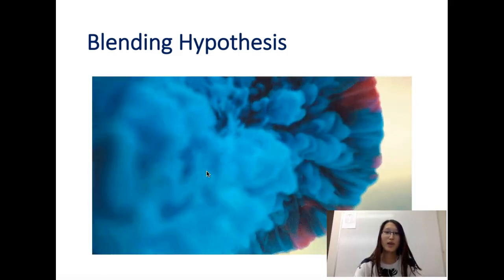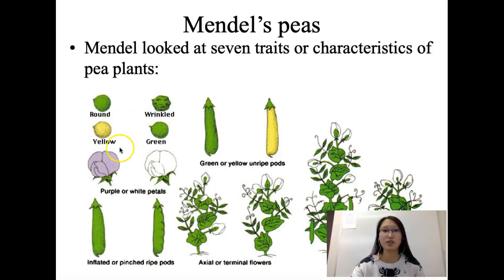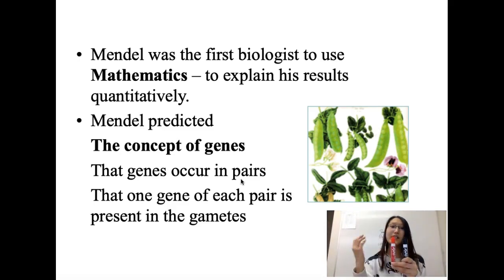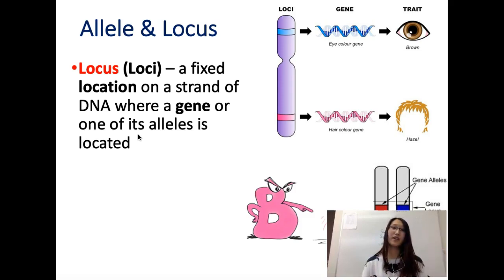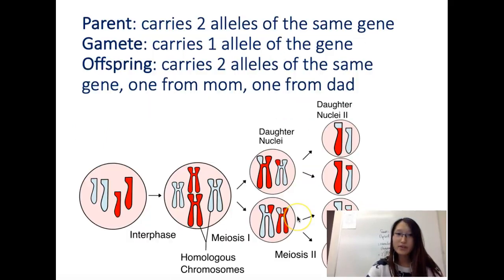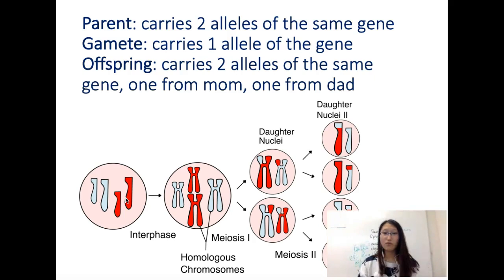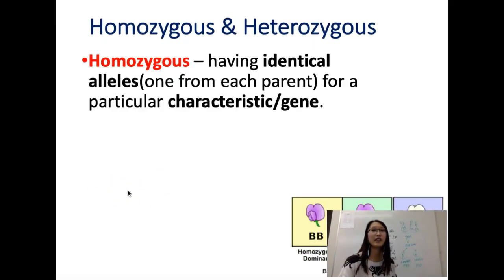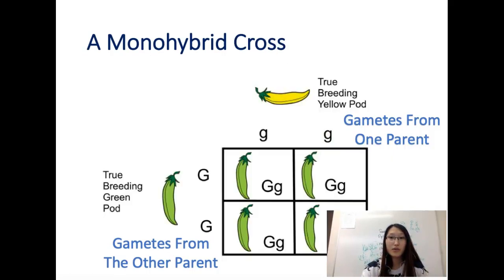Genetics Lecture 2 Part 1- Genetics Vocabulary